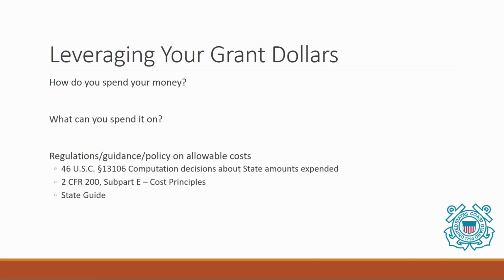Leveraging Your Grant Dollars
Learn how to leverage state funds to meet matching requirements in the Recreational Boating Safety (RBS) grant program.